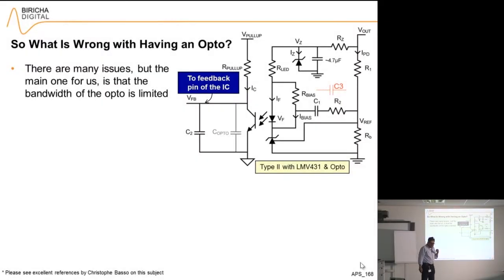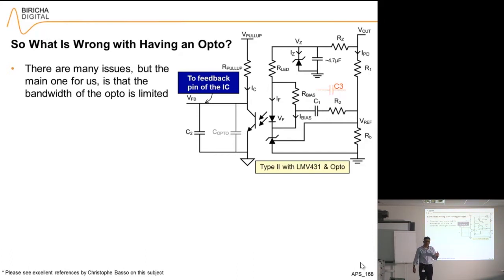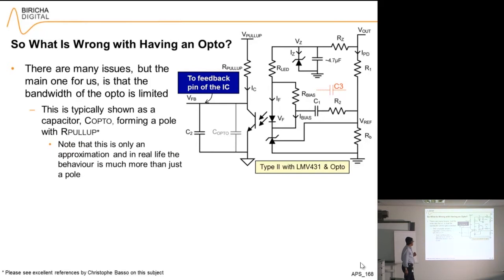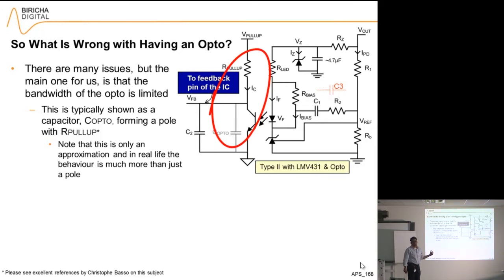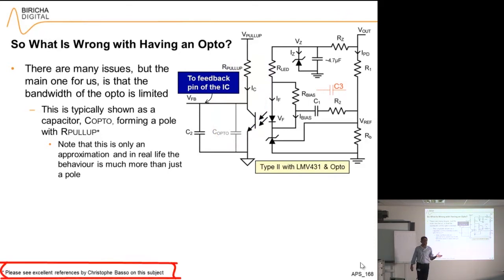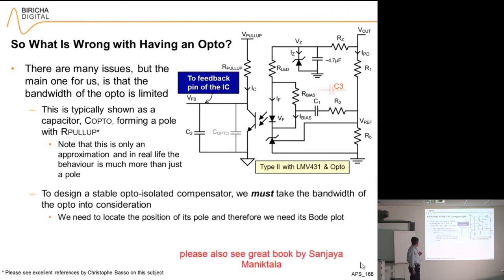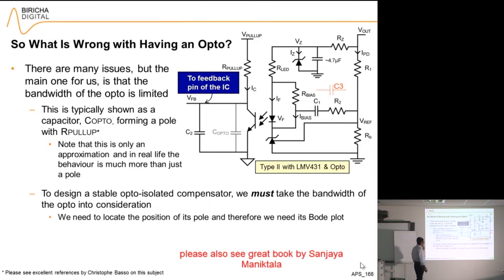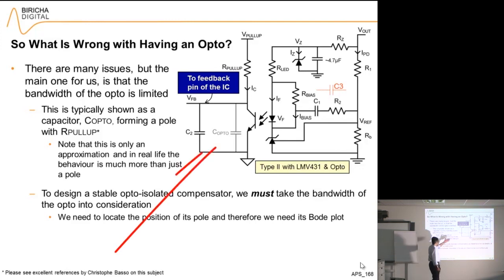Bandwidth Limitations of Optocouplers in Power Supply Design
In this video Dr Ali Shirsavar from Biricha Digital explains how the bandwidth limitation of our opto-isolator impacts our isolated bias supply design.